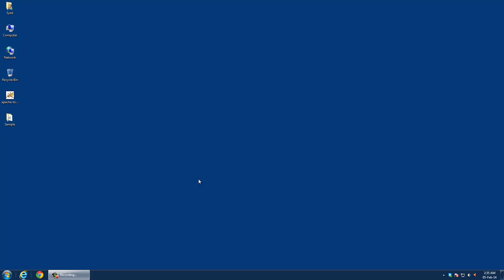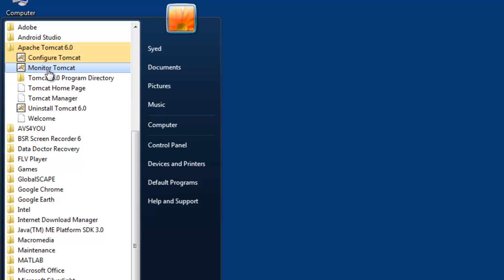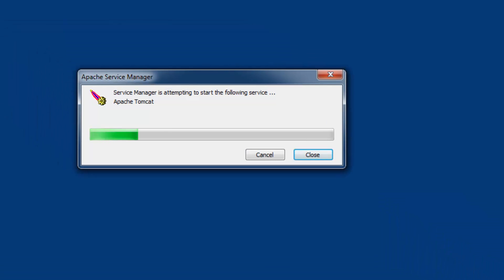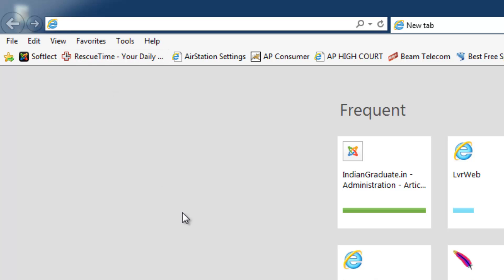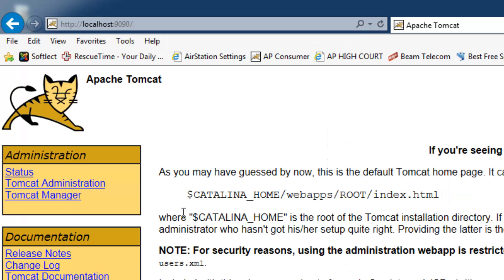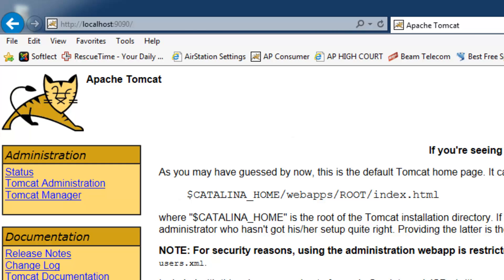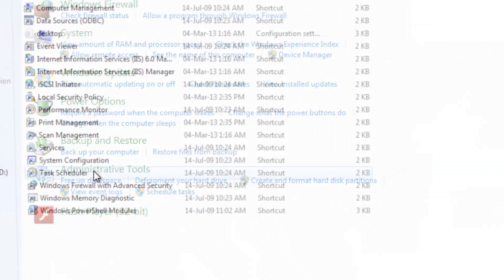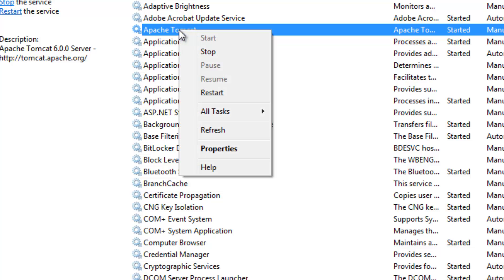Starting Apache Tomcat Server in Windows 7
This video tutorial demonstrates how to start the Apache Tomcat Server in Windows 7. There are two ways of starting the Apache Tomcat Server in Windows 7. The easiest way to start is from the Windows Programs and Monitor Tomcat and the next one is to start from the windows control panel services.  The video below describes these two ways of starting the Apache Tomcat Server in Windows 7.  This video also describes how to check whether the Server is running or not.